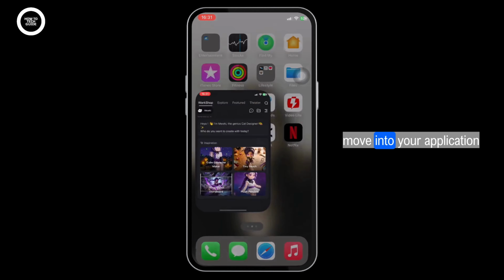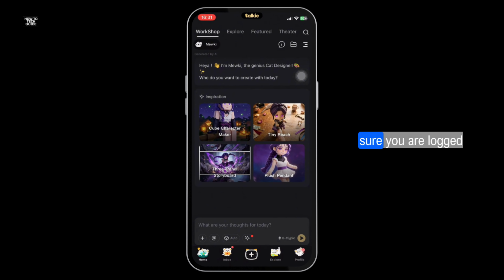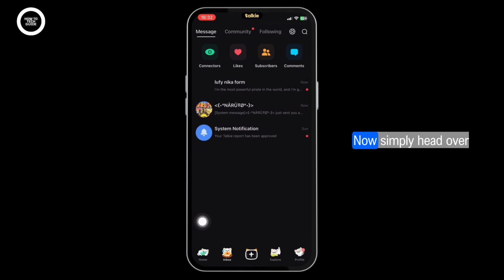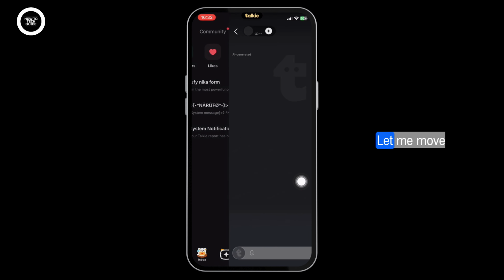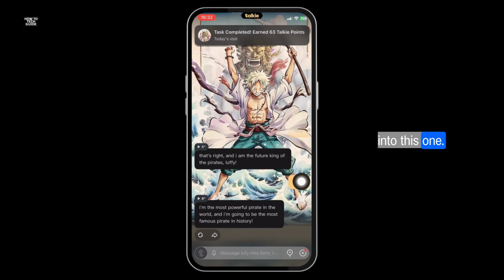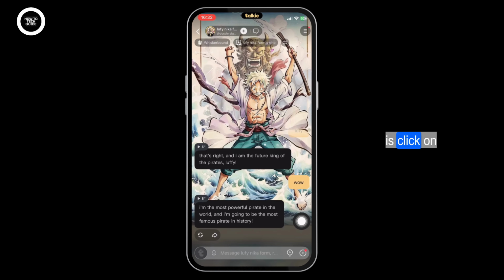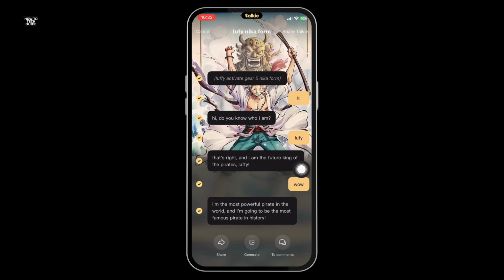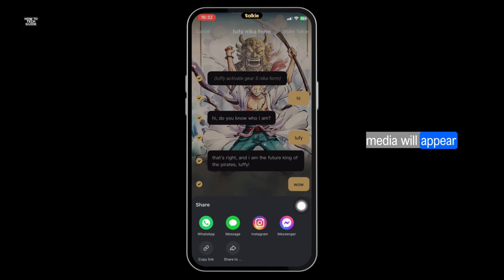How To Share a Chat From Talkie AI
Want to share a Talkie AI conversation? This tutorial explains how to share chats with friends using the Talkie AI app.

00:00 Introduction
00:05 How To Share a Chat From Talkie AI